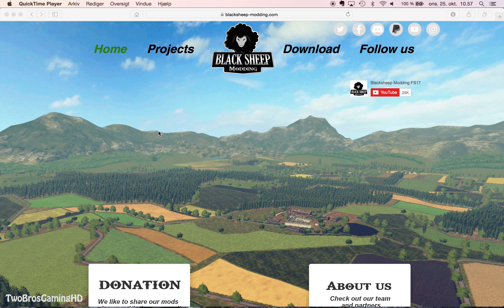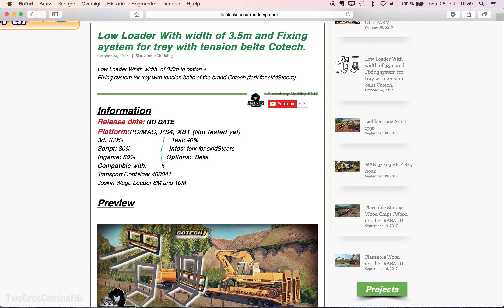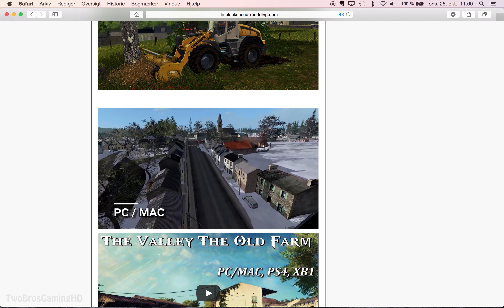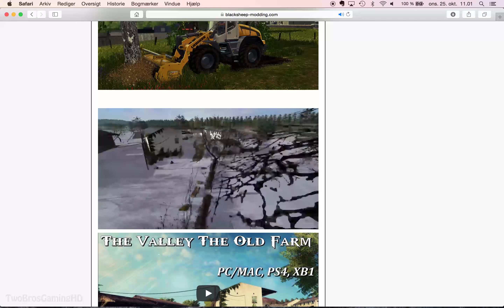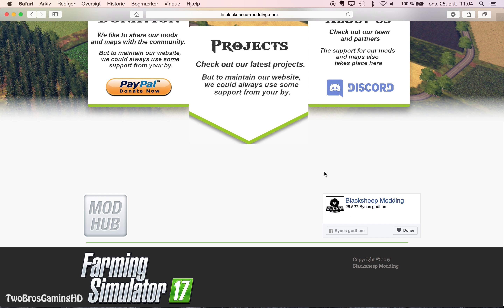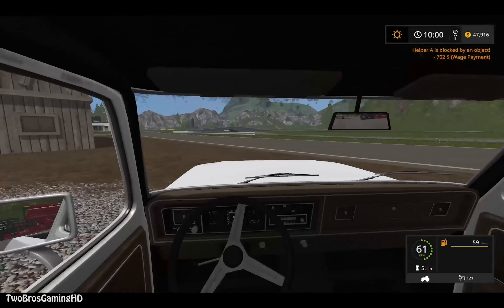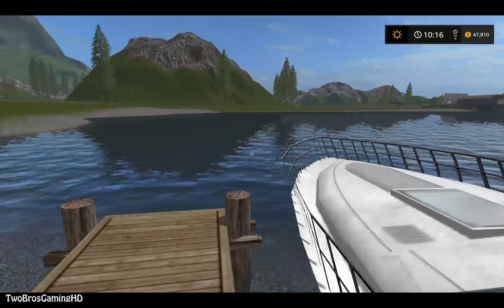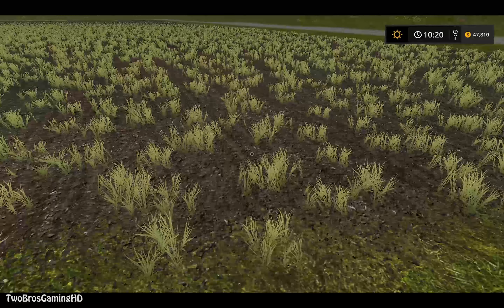NEW MOD UPDATES FROM BLACKSHEEP in Farming Simulator 2017 | SHOULD COME SOON | PS4 | Xbox One